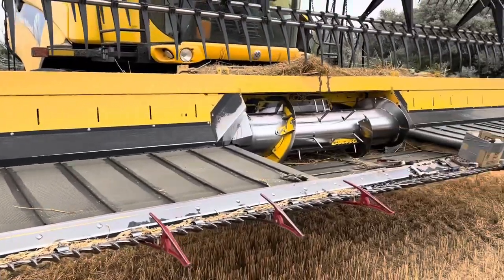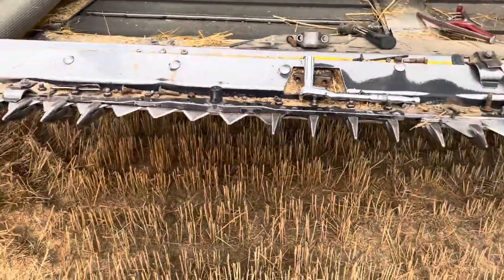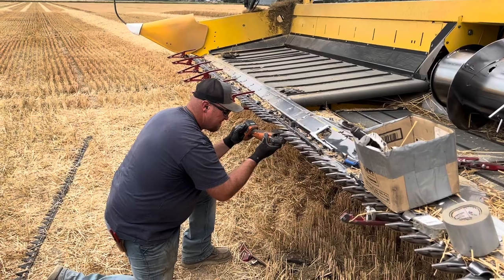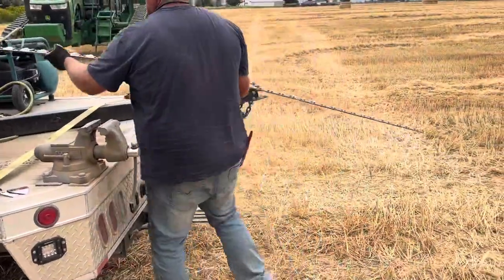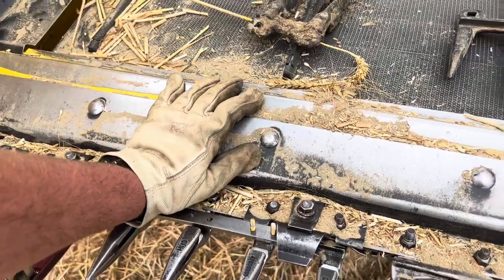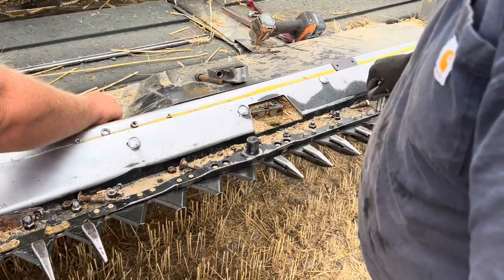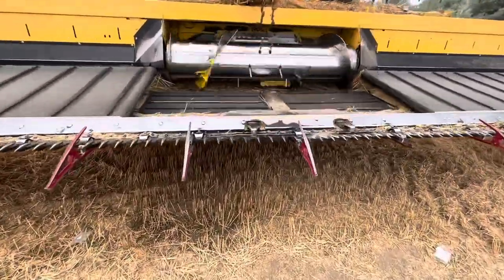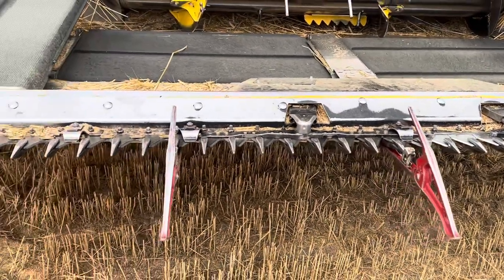Knife Head Catastrophe: Reviving the Combine Header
In this thrilling episode of Farming Chronicles, join us as we face a familiar challenge on the farm - a broken knife head on our combine header! Watch as we dive into the heart of the issue, dissecting the problem, and sharing our expert insights on what went wrong. With determination and some elbow grease, we’ll take you through the step-by-step process of fixing the knife head, ensuring that our combine is back in action and ready to tackle the harvest once more. Don’t miss out on this exciting journey of troubleshooting and repair - it’s a true testament to the resilience of farming life!